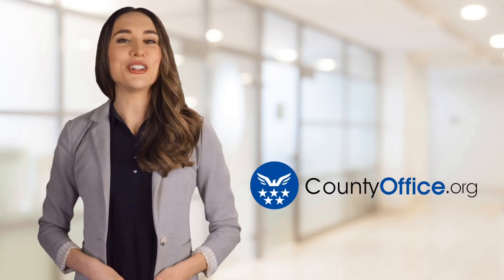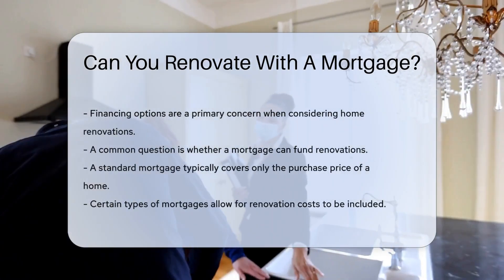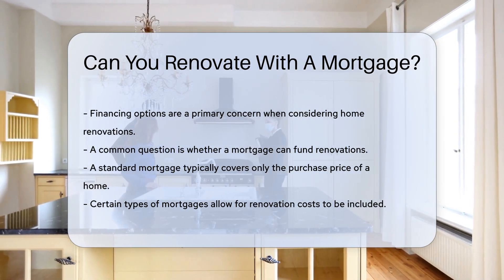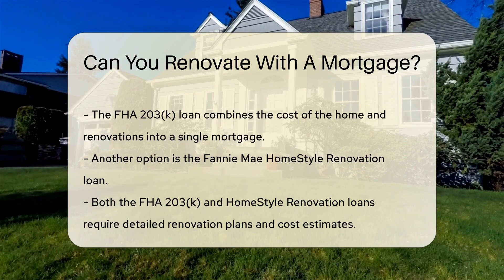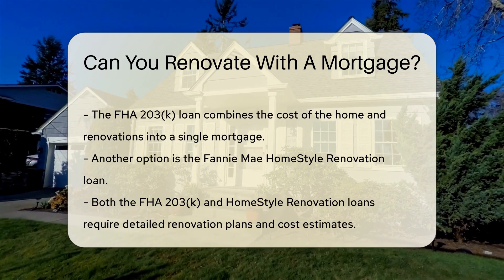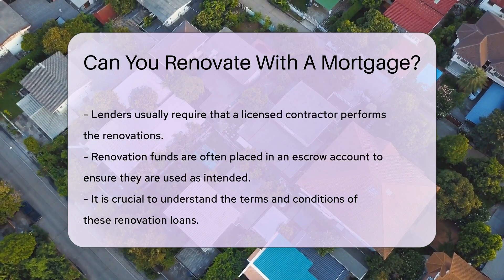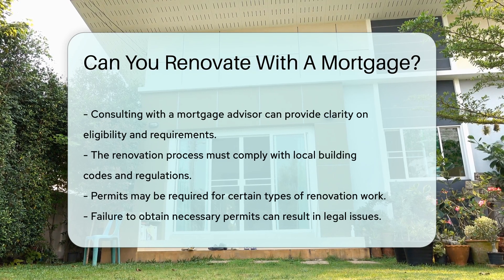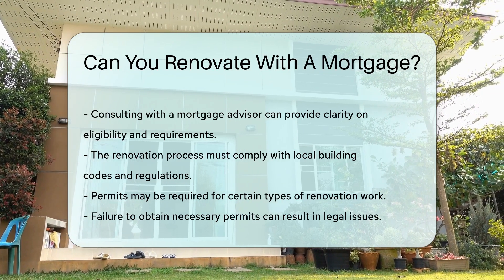Can You Renovate With A Mortgage? - CountyOffice.org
Can You Renovate With A Mortgage? Are you considering renovating your home but unsure about financing options? In this insightful video, we delve into the possibility of utilizing a mortgage to fund your renovation projects. Discover the various types of mortgages that allow for renovation costs, such as the FHA 203(k) loan and the Fannie Mae HomeStyle Renovation loan, which combine home purchase and renovation expenses into a single mortgage. Learn about the importance of detailed renovation plans, licensed contractors, and escrow accounts to ensure the smooth execution of your renovation project.